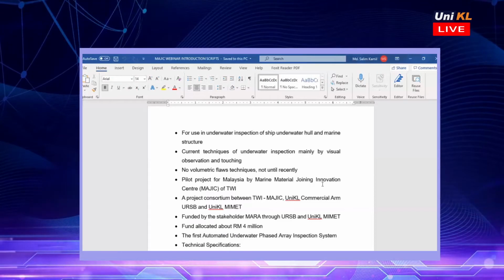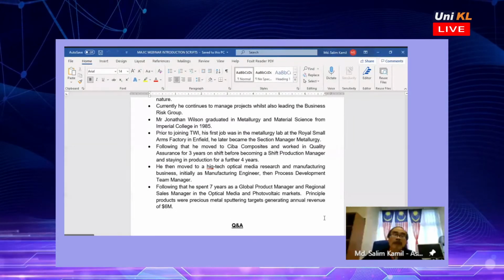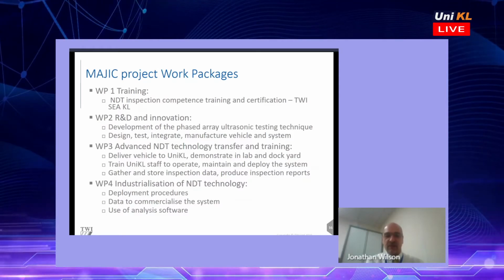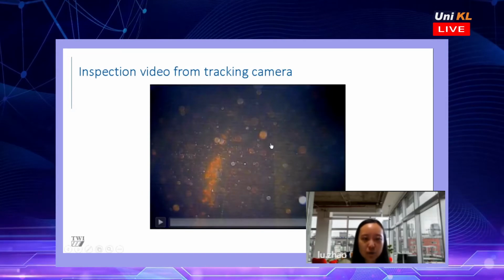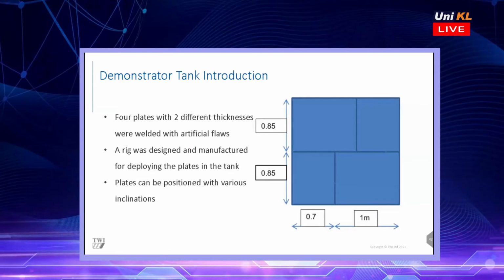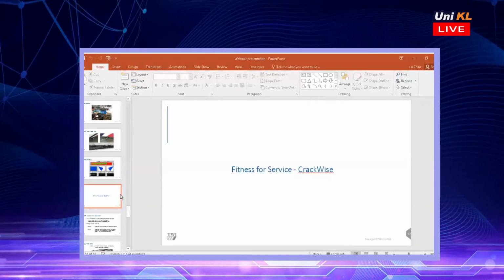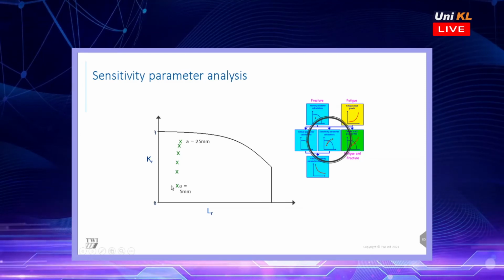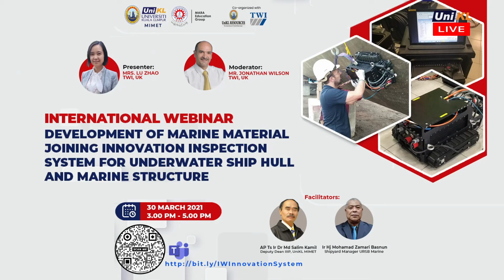International Webinar between UniKL MIMET, URSB Marine and TWI UK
International Webinar  |  Development of Marine Material Joining Innovation Inspection System for Underwater Ship Hull and Marine Structure

An event collaboration between UniKL MIMET, URSB Marine and TWI UK
Moderator: Mr Jonathan Wilson, TWI UK.
Presenter: Mrs Lu Zhao,TWI UK.

Facilitators: AP Ts Ir Dr Md Salim Kamil, Deputy Dean IIIP, UniKL MIMET & Ir Hj Mohamad Zamari Basnun, Shipyard Manager URSB Marine.
Mohon sekarang di atau hubungi MeSRA UniKL MIMET melalui Whatsapp untuk pertanyaan lanjut.